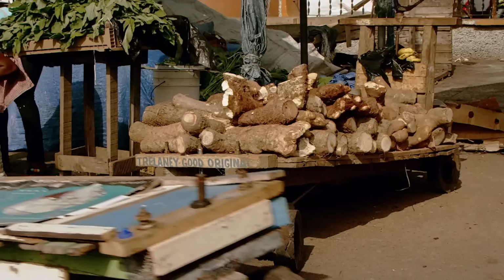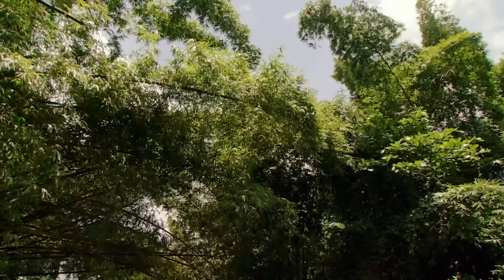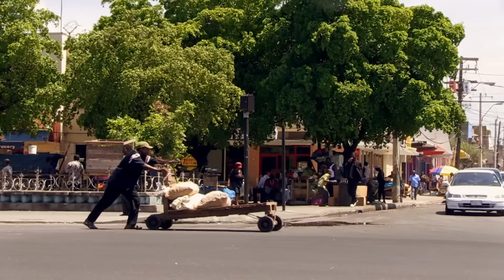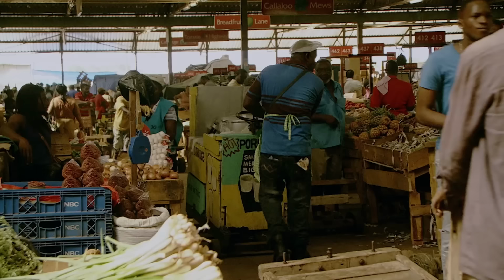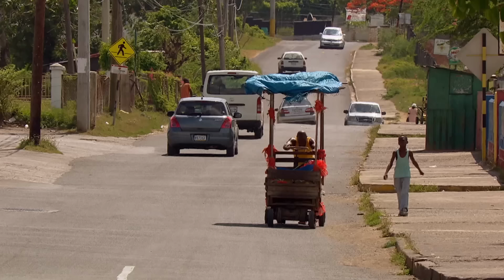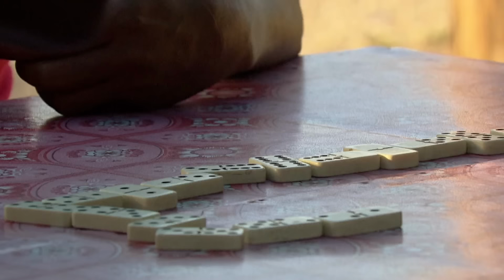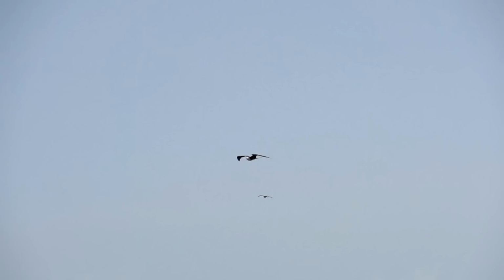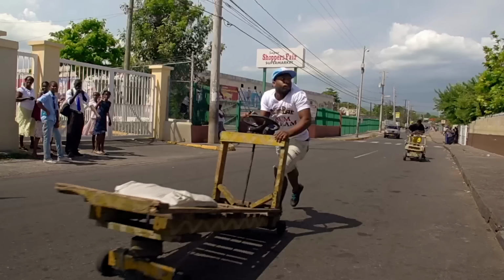Pushcart Men: Jamaica's Most Extraordinary Race (Unique Sports Documentary) | Real Stories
Jamaica is popularly known for reggae, Rasta & its laid back way of life. But the island also has stunning monuments, statues, vibrant biodiversity, & a unique sports event, called the Great Pushcart Derby! In this contest, pushcarts - upgraded wheelbarrows used for transporting goods & earning a livelihood by many - turn into modes of fun & create an exhilarating sports event!

If you loved this film, Real Stories has hundreds more full-length documentaries, click the link to enjoy